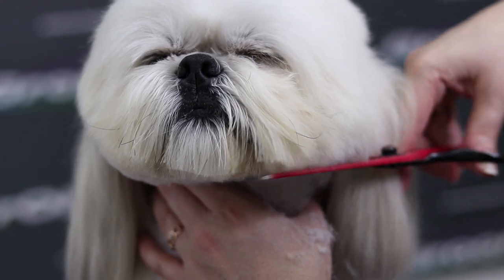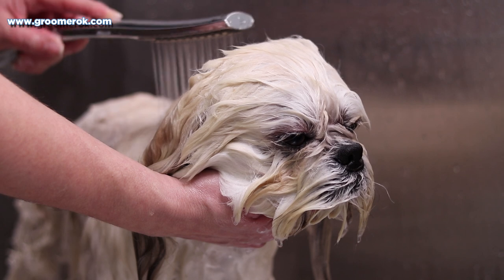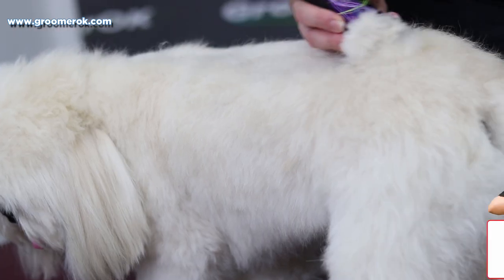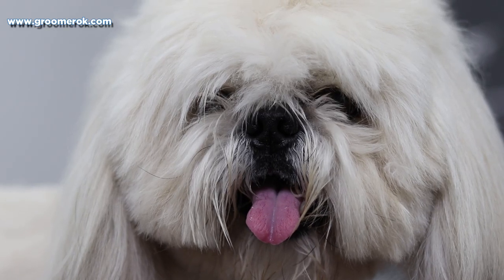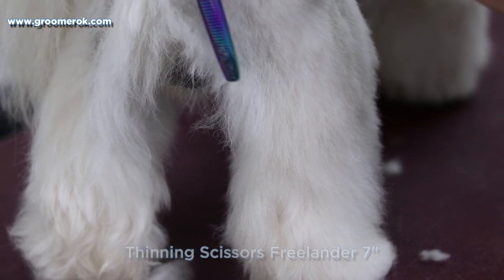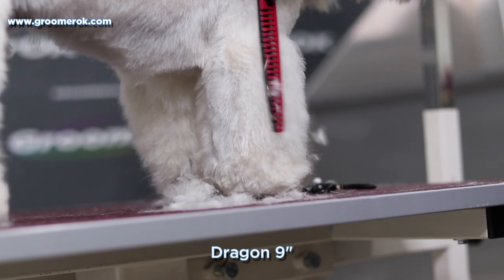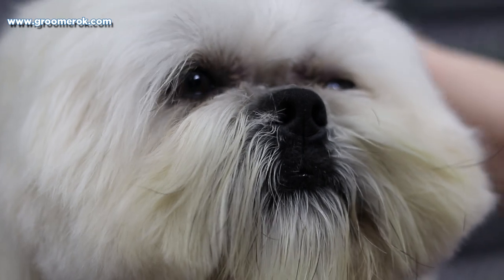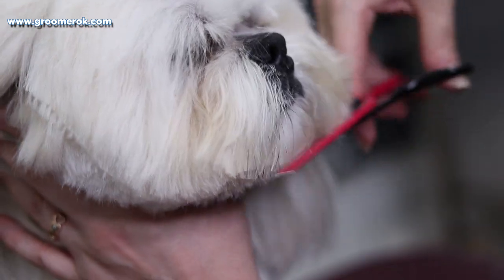Grooming dog - Most people think it is shih tzu. But it's a mistake!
Unusual grooming dog.  Everyone mistakes this dog for a shih tzu. But I can see clearly the difference between them. They have a similar coat, but they differ from each other. It was this dog who was taken as the basis for breeding Shih Tzu and Pekingese.

This is lhasa apso. This dog is from Tibet. It served the monks and warned them of danger.  Grooming a lhasa apso is very similar to grooming shih tzu because they have almost the same coat.
I will make a teddy bear haircut for this dog.  This dog's haircut will suit him.
For lhasa apso grooming face I use TropiClean SPA Tear Stain Facial Cleanser. This gel gently washes the dirt under the eyes.
For lhasa apso grooming head I use a super cleaning and volumizing shampoo.
I like to make a lhasa apso grooming.

00:00 ◄ lhasa apso on grooming
00:10 ◄ lhasa apso before haircut
00:15 ◄ bathing lhasa apso
00:44 ◄ clipping paw lhasa apso
01:04 ◄ lhasa apso haircut
01:53 ◄ lhasa apso haircut with scissors
03:20 ◄ lhasa apso head cut
07:19 ◄ lhasa apso ear cutting
07:41 ◄ lhasa apso before and after